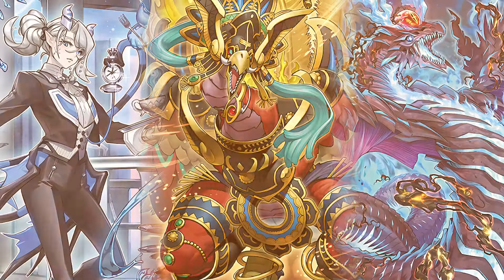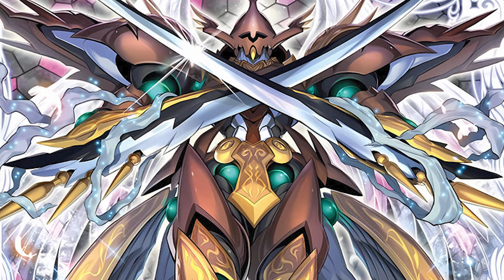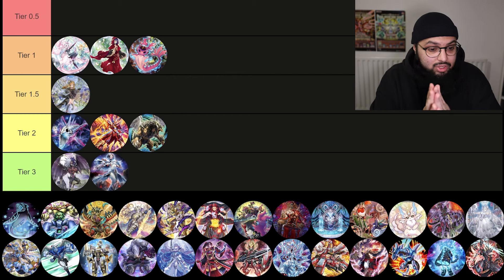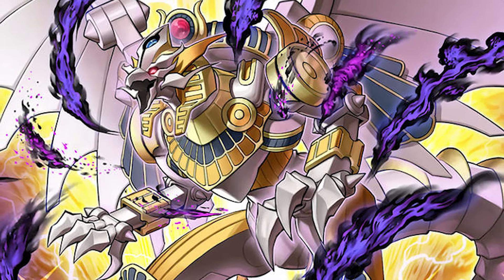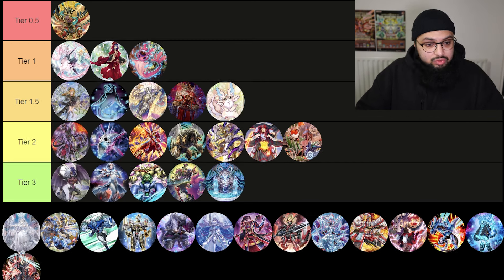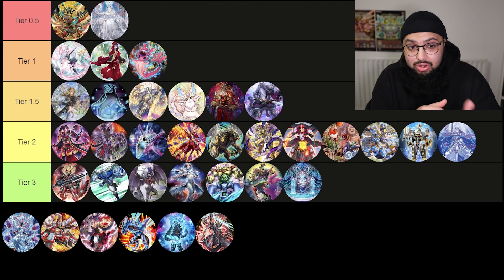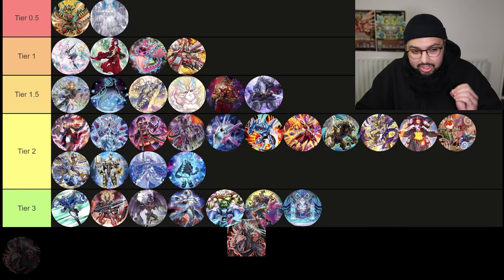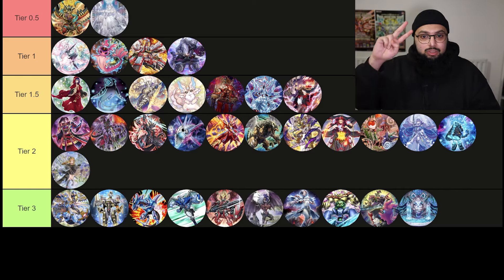Yu-Gi-Oh Phantom Nightmare Meta Deck Tier List!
Find out what are the next meta decks post Phantom Nightmare! Voiceless Voice will be a top meta contender, with Fire King and Rescue ACE receiving powerful Snake Eye support to push them to the top!